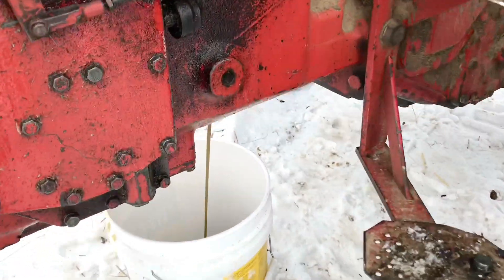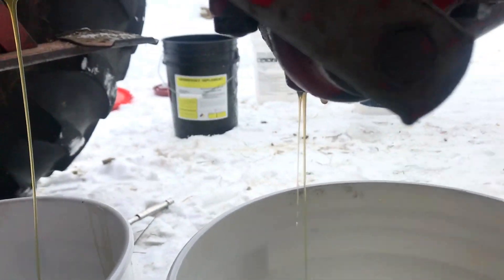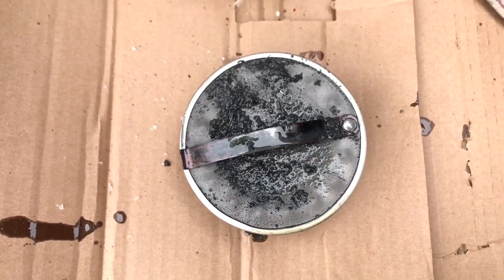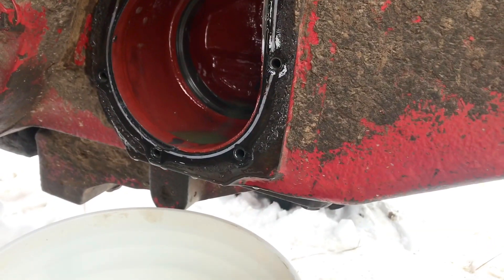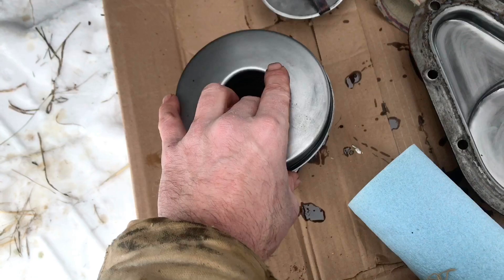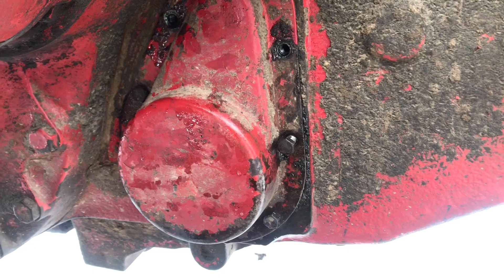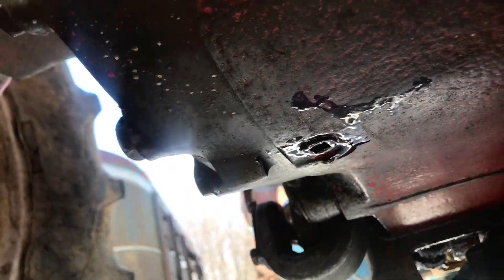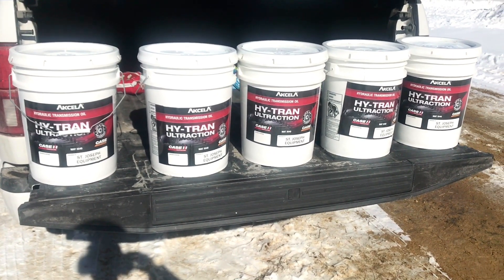Changing the hydraulic filter and oil on an International 826 Tractor